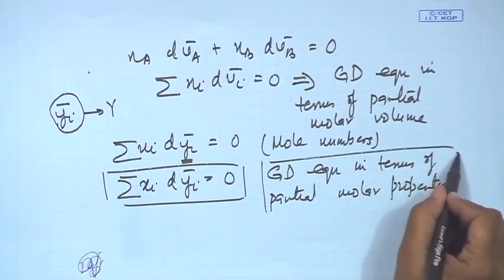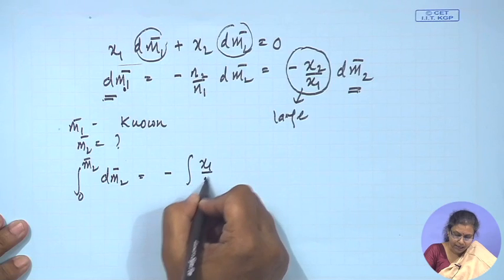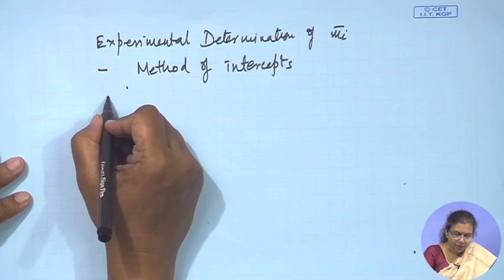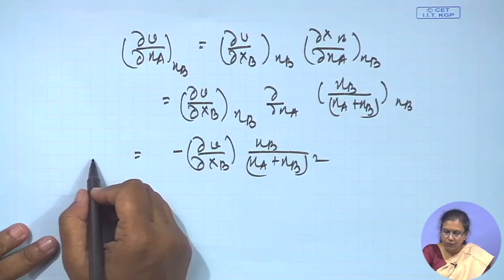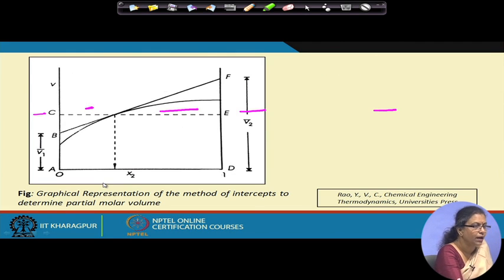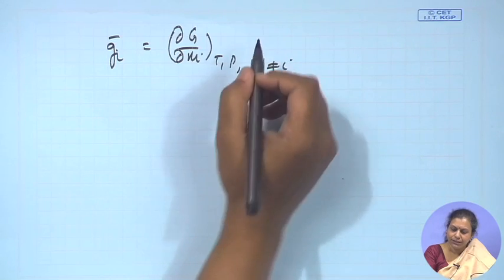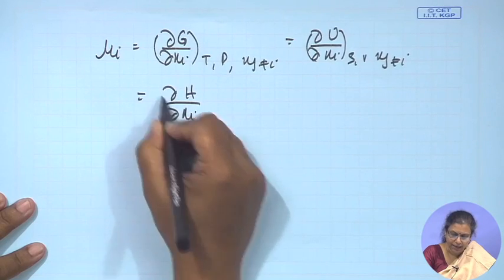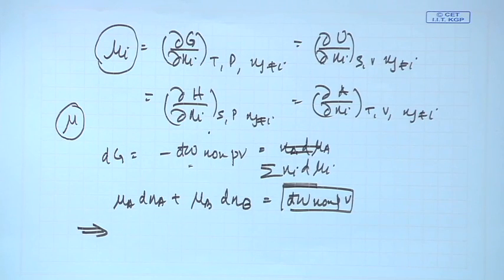Partial molar properties (contd.)